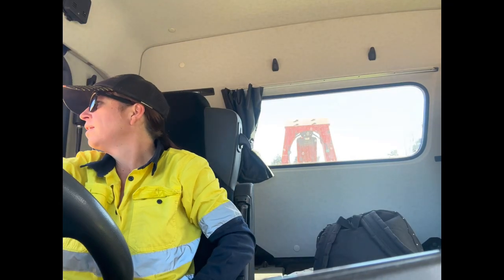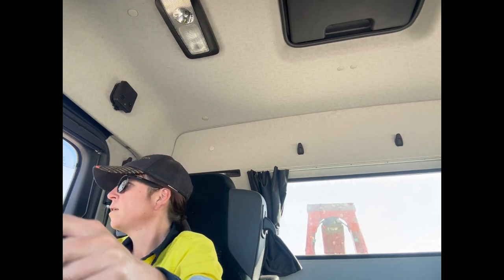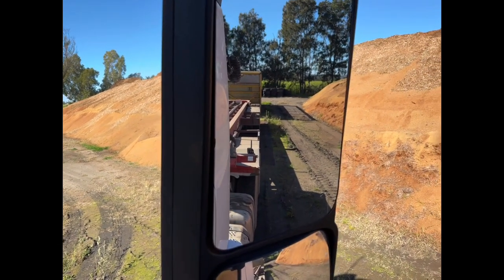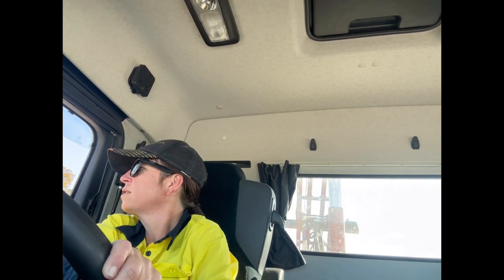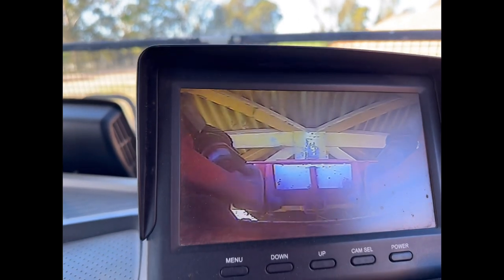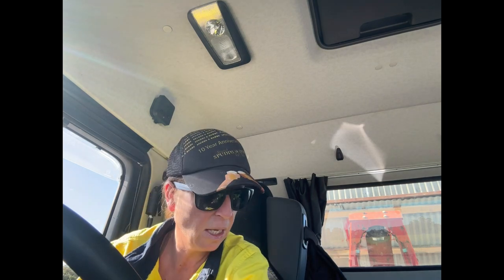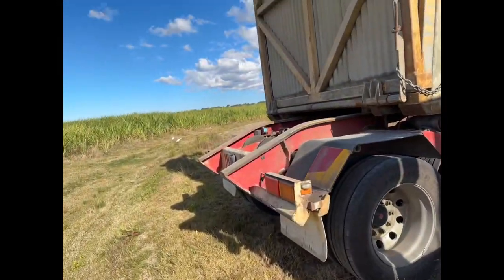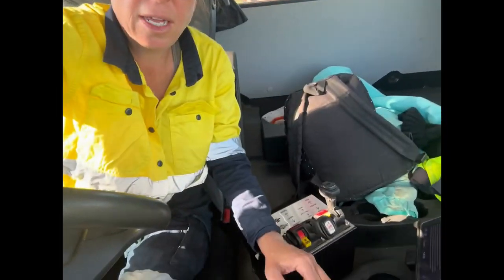In cab multi lift trucking action! What’s involved carting cane via road not rail.